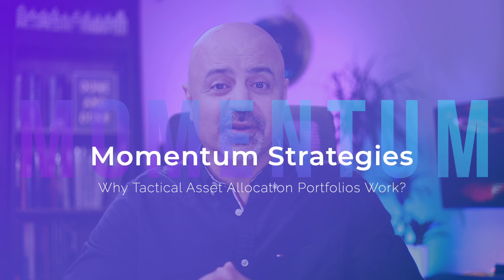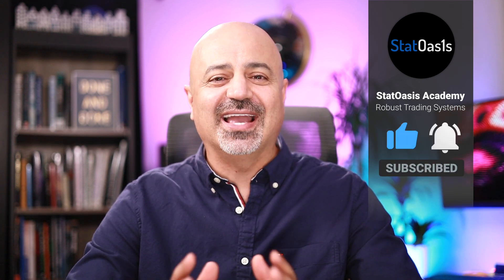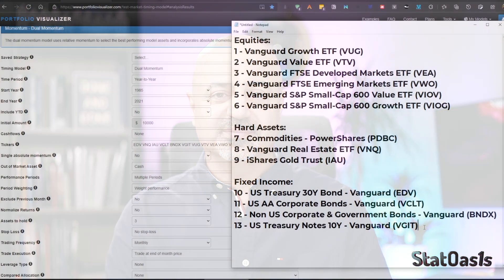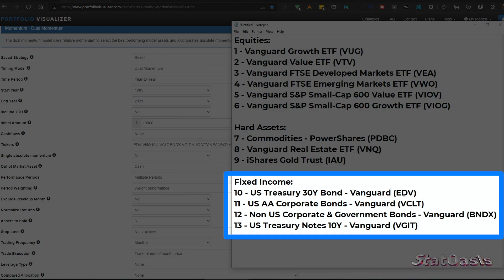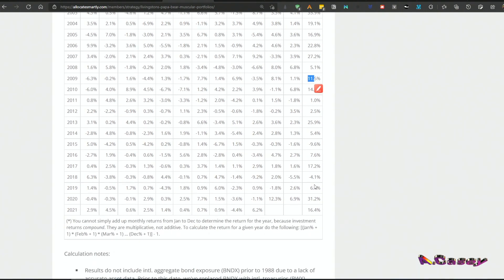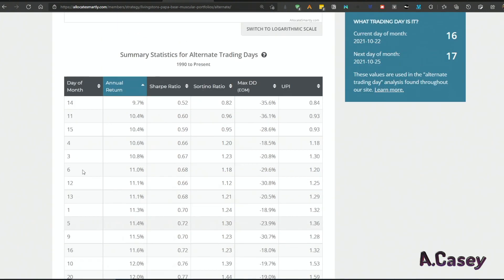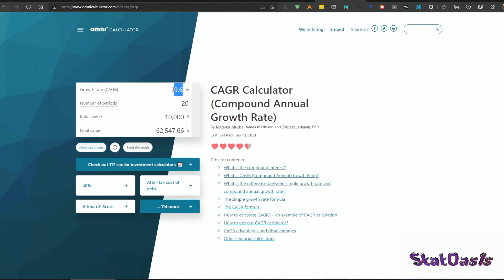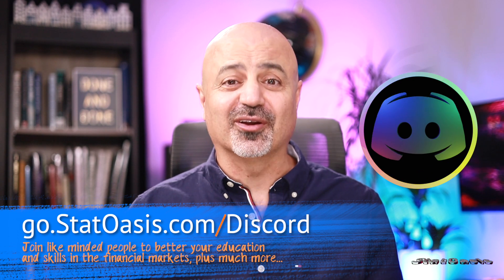Momentum Portfolio | Build Levingston Papa Bear Portfolio!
Momentum is a great indicator for any investor, and it is widely used to build Tactical Asset Allocation Portfolios like Levingston Papa Bear Momentum Portfolio. Learn this great tool to build your own robust portfolios.

Content Time Stamp:
00:00 Introduction
01:19 Momentum in TAA portfolios
02:05 Muscular Portfolios
03:00 Building Papa Bear portfolio
05:15 Checking the portfolio in AllocateSmartly
07:51 Alternative trading days for Papa Bear portfolio
09:16 Even small % affect the end balance significantly
10:13 Epilogue
Let’s Connect: